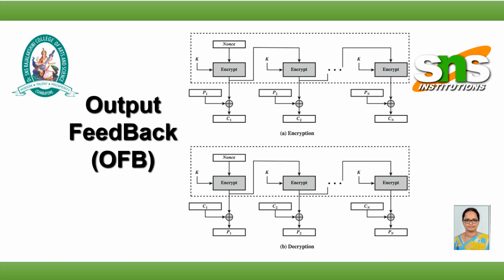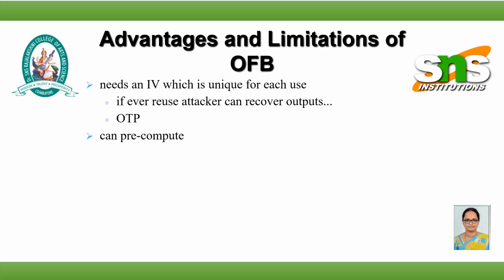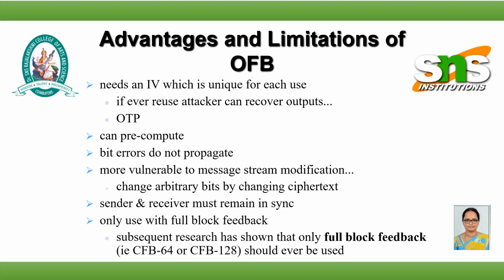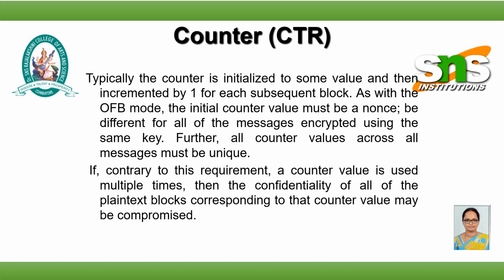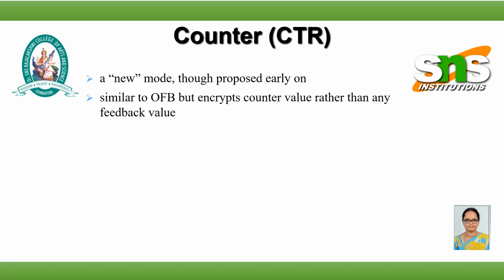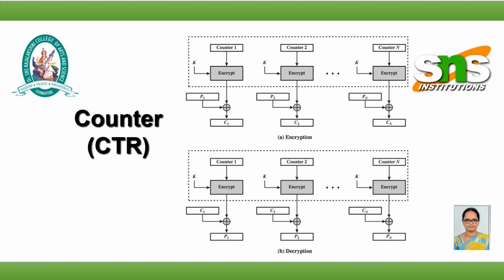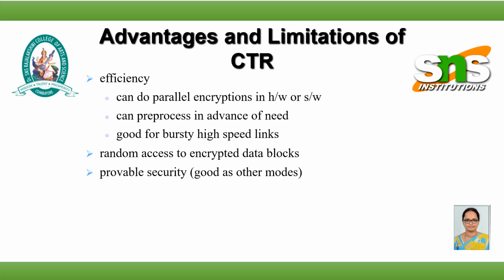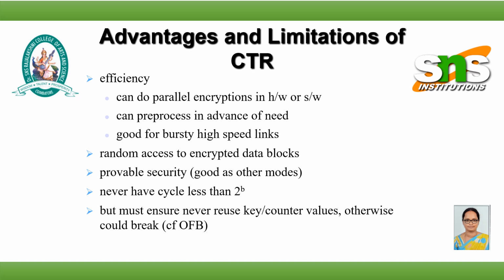Output Feedback and Counters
This video helps to understand about OFB (Output Feedback mode)  Counter (CTR) Mode Counter mode is a stream cipher, such as OFB mode key difference is the addition of Counter module. The counter can be added or connected in series to a random number (a random value, Used once) and then increments the plaintext encryption of each unit.